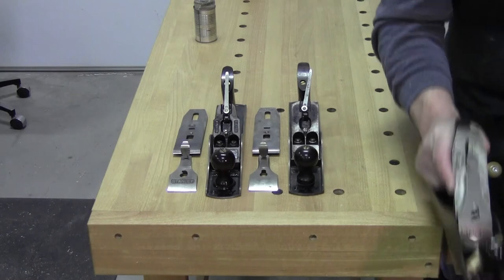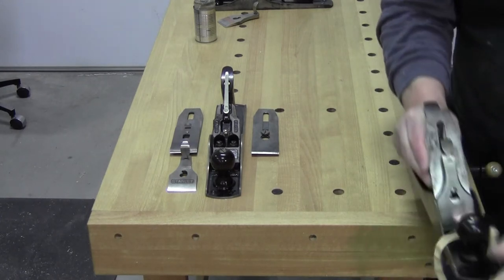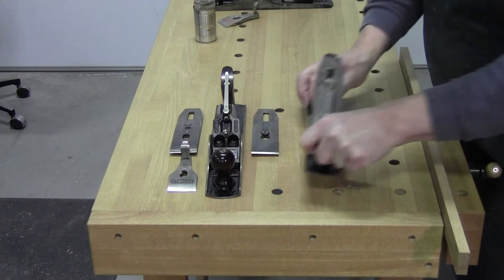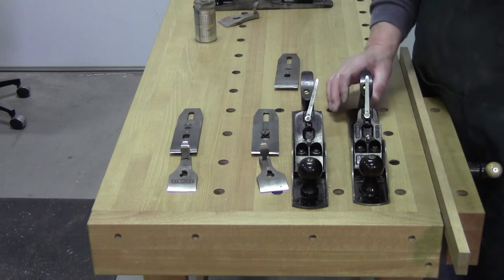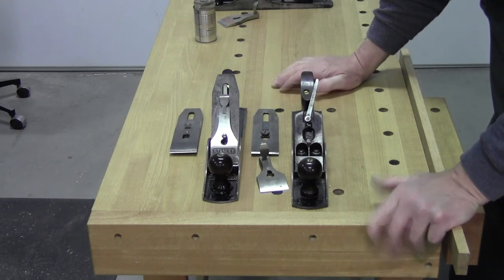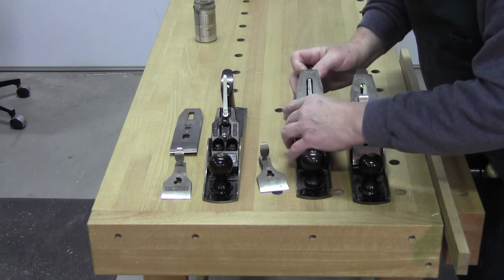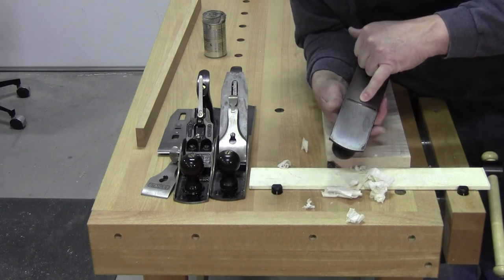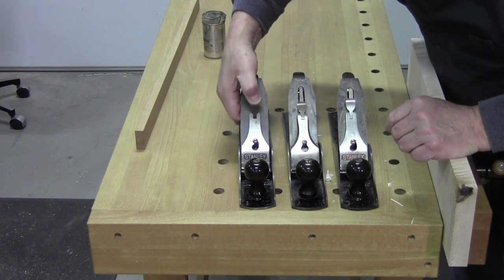PLANE TALK - Love The One You're With... Smooth v Corrugated / May 9th, 2017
PLANE TALK - Love The One You're With and a continuation of evaluating the Three Amigos.

In this video I hope to share my understanding and interpretation of the many aspects of Smooth Sole Cast Iron Planes vs Corrugated Soles.

In addition, I will be touching on some of the necessary aspects of plane anatomy and functions for any of the new woodworkers coming into the hand tool arena.

Thanks for the Likes and please share with all your woodworking friends.

I welcome your comments, questions and suggestions for new topics.